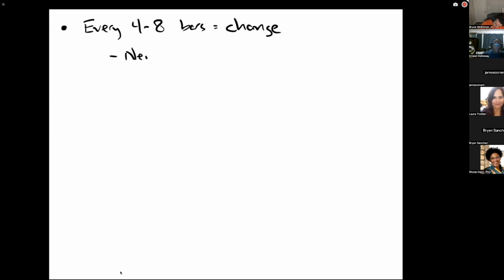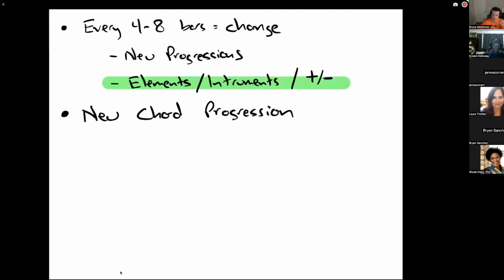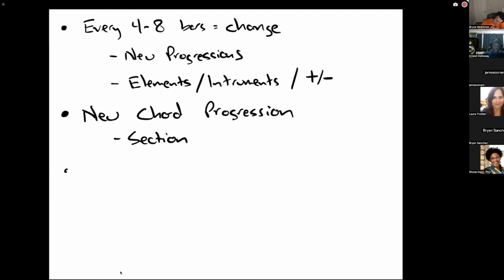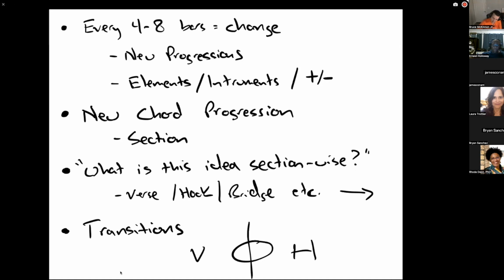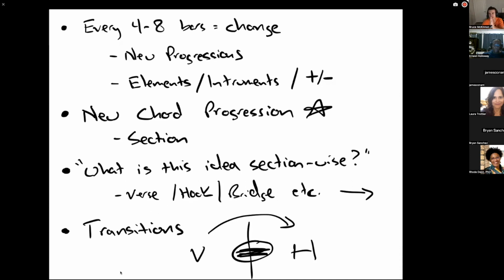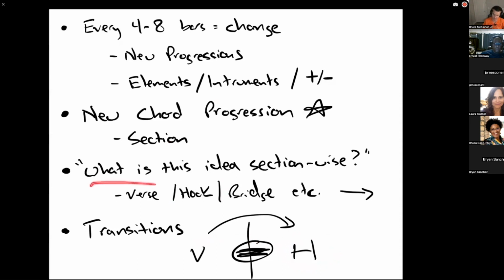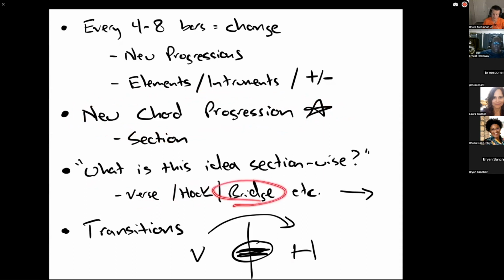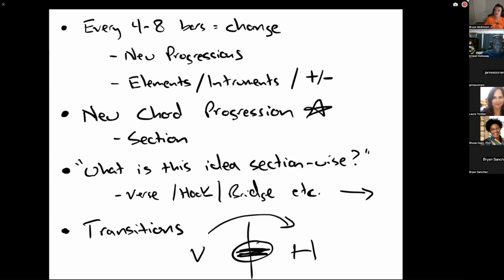How to Structure A Song in 4 Easy Steps (for modern music producers)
In this video, you will learn how to structure a song to an industry-standard quality in 4 easy steps.

My name is BruceBeats and I help producers & songwriters play pro-level piano for production, create industry-standard records, and get those records placed on TV/film.

💿 CREDS: RUSS, Rapsody, Major Seven, Will Gittens, Tarrus Riley, McDonalds, NETFLIX, HULU, ESPN, BET, BRAVO & more.